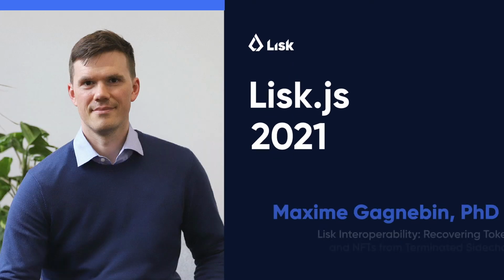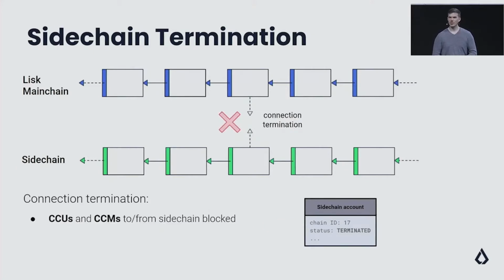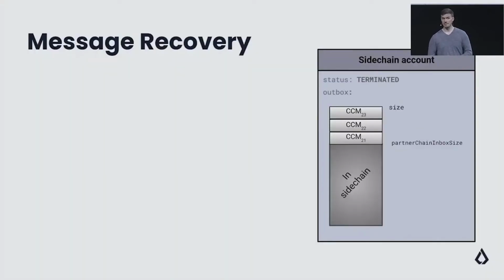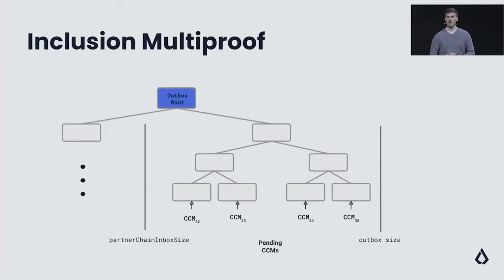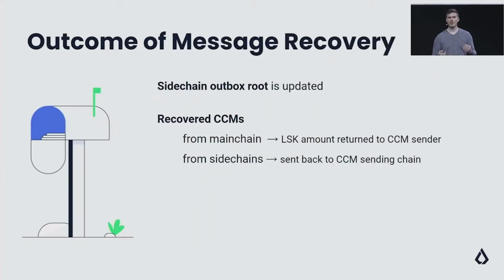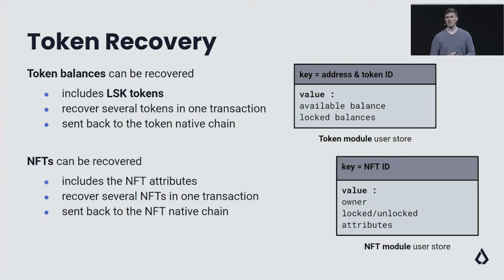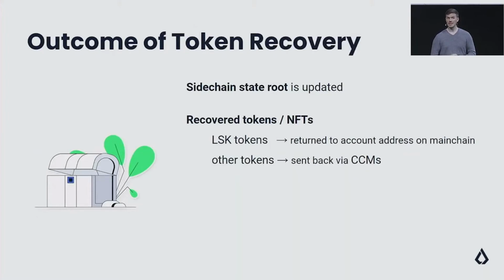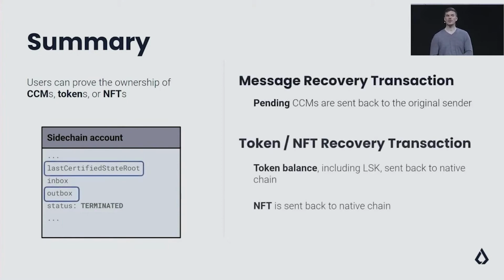Lisk Interoperability: Recovering Tokens and NFTs from Terminated Sidechains